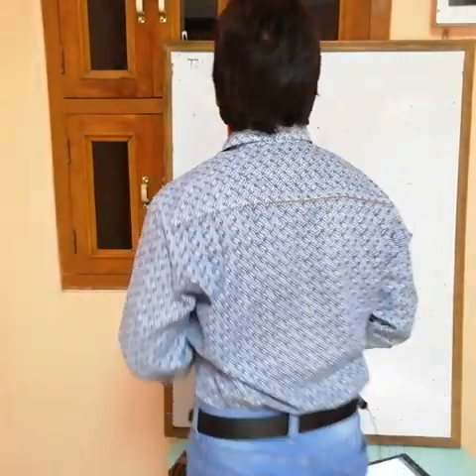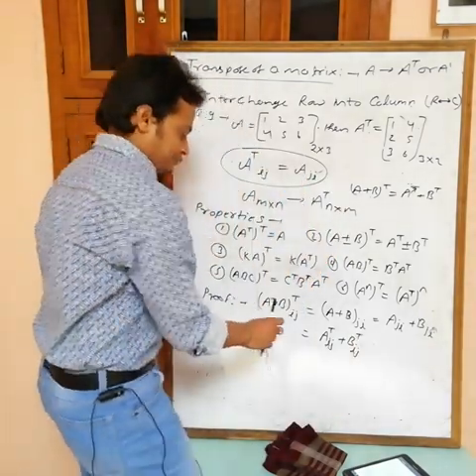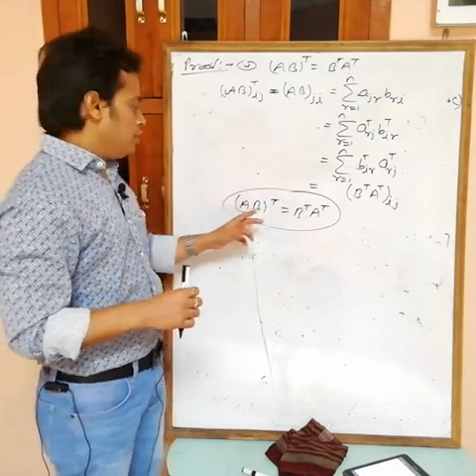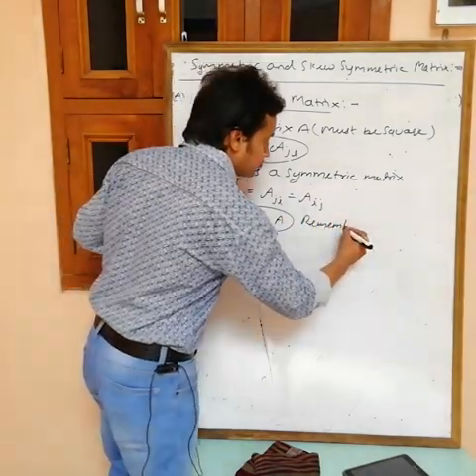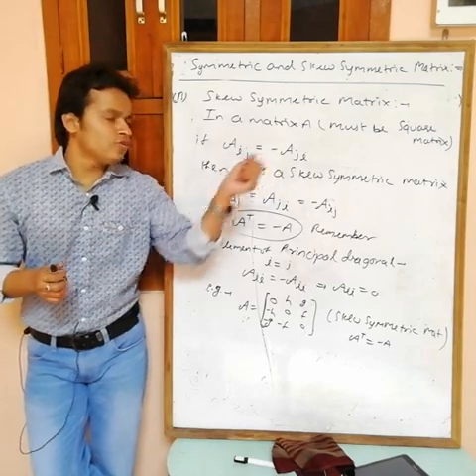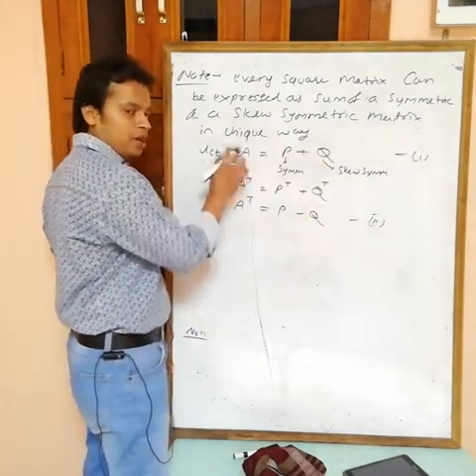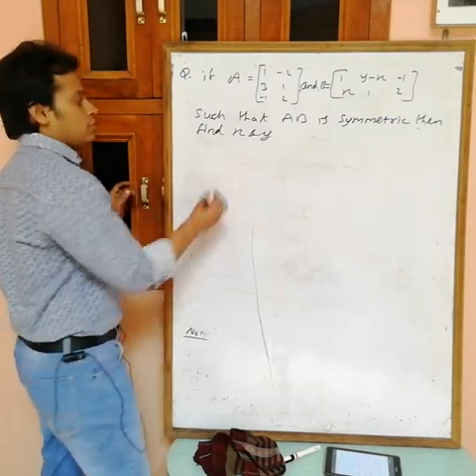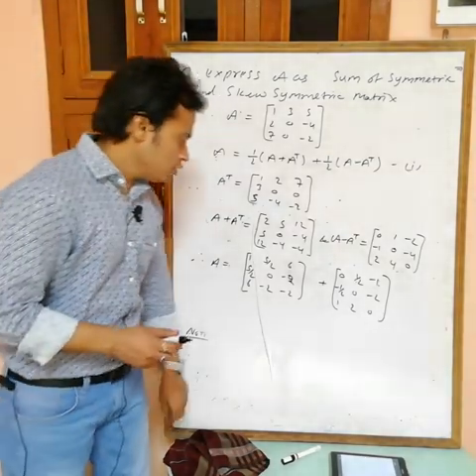Matrices and determinants(Lecture-4)|maths for jee mains and advanced